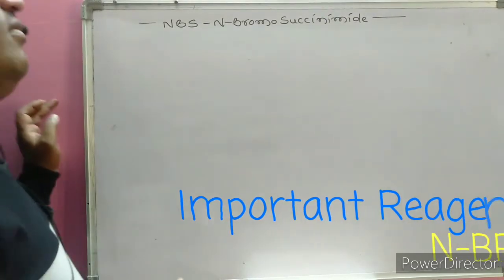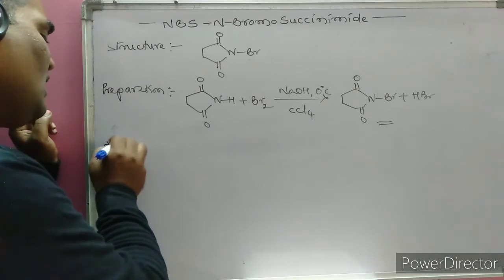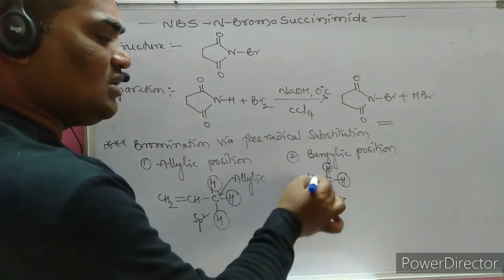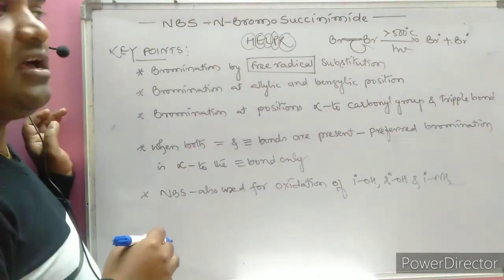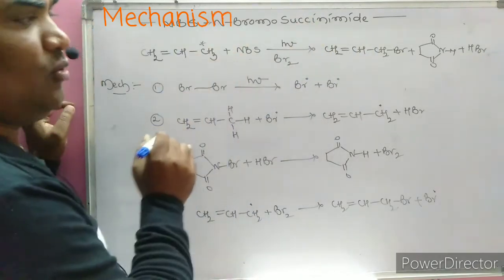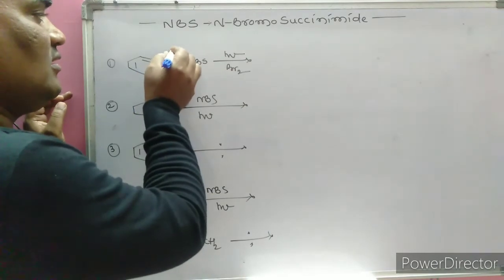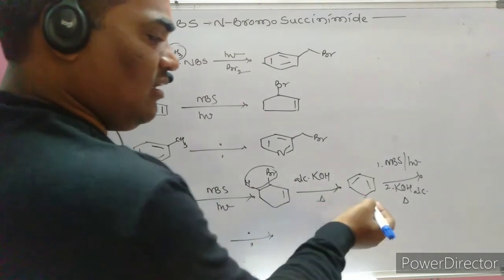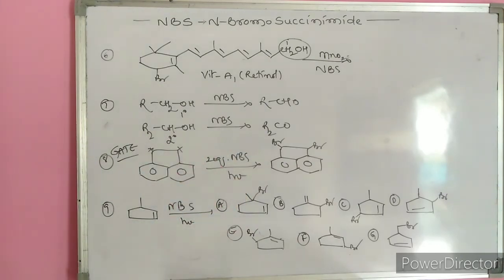NBS | N-BROMO SUCCINIMIDE | CLASS 12 CHEMISTRY| IITJEE | CSIR | NEET | By KMR Sir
In this video I hereby explained most Important Organic Reagent and it's multiple properties of N-Bromo Succinamide
 In this video I just covered Preparation, properties aswell as most Important examples which came across all examinations

Please follow me through Social Media handles